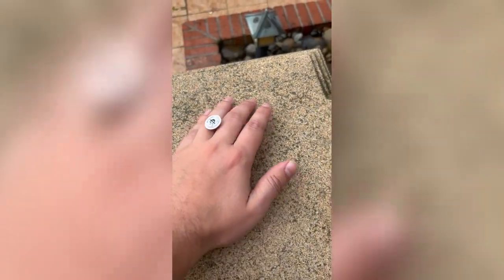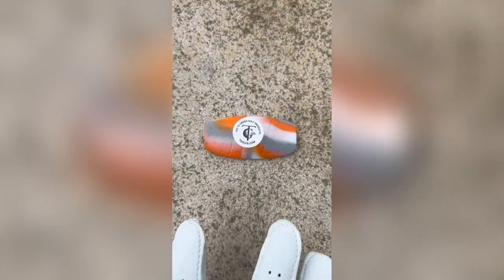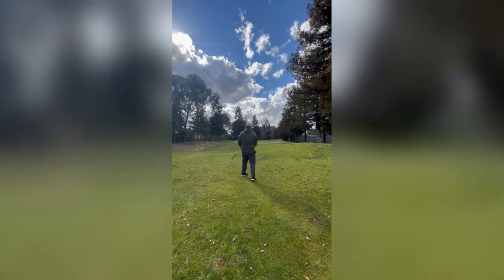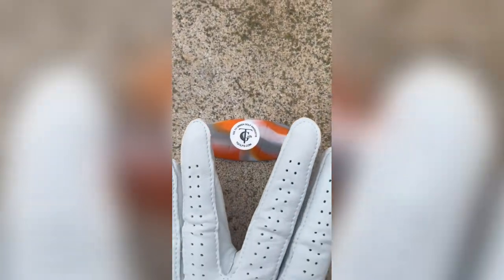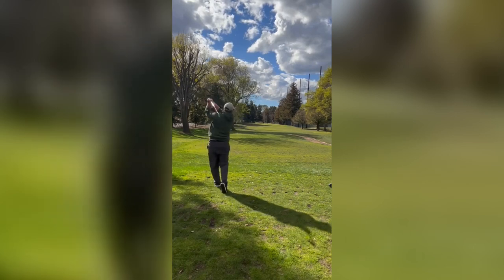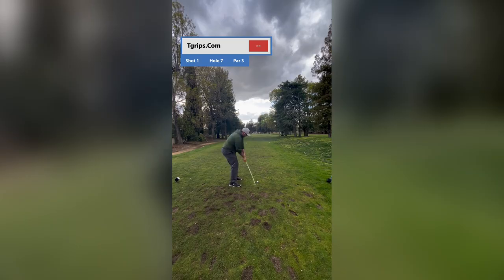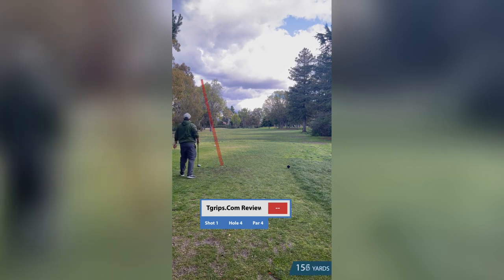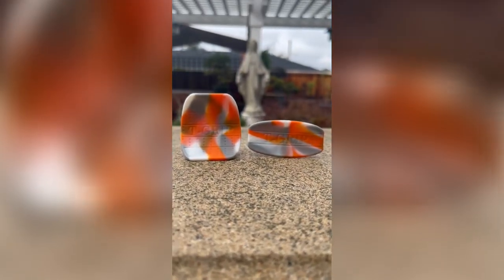T Grip Full Review | TGolfs.com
Are you looking to improve your golf game? Look no further than Tgrips from Tgolfs.com! In this video, we'll be taking a closer look at the innovative Tgrip technology that's revolutionizing the way golfers approach their swing.

Tgrips are designed with a unique grip system that provides golfers with increased control and consistency, resulting in better accuracy and distance. They're easy to install and compatible with most golf clubs, making them an excellent choice for both novice and experienced golfers alike.